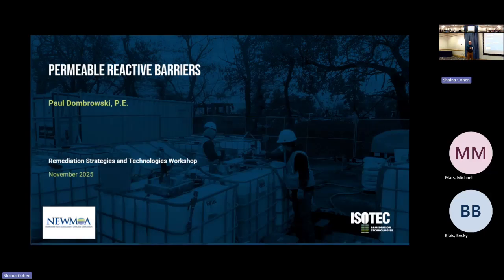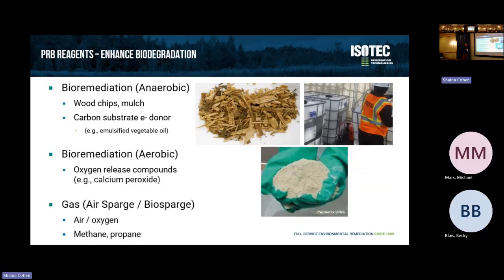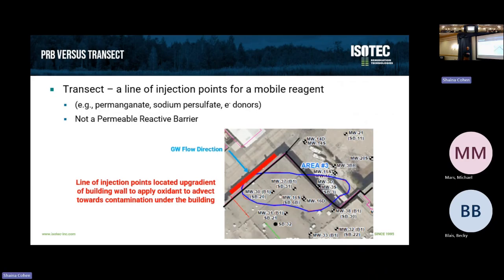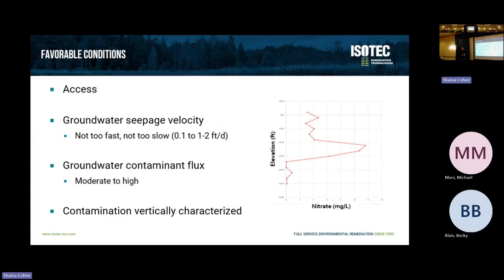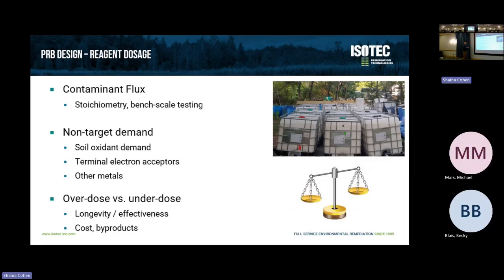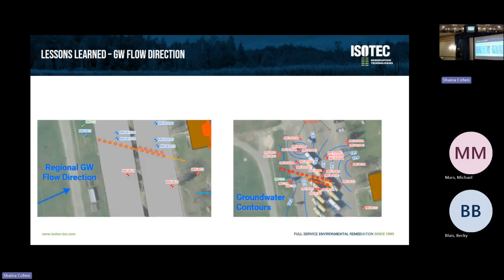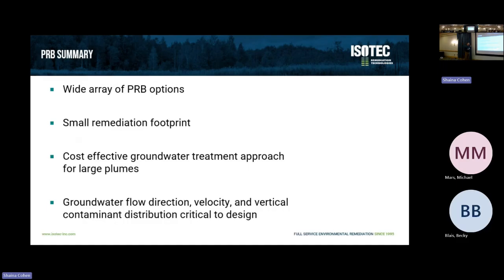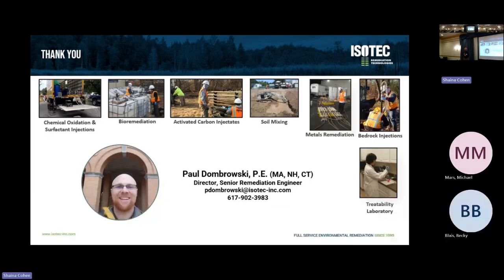NEWMOA Remediation Workshop - Permeable Reactive Barriers (PRBs)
A recording of the Permeable Reactive Barriers (PRBs) session that was presented by Paul Dombrowski (ISOTEC Remediation Solutions) during NEWMOA's Remediation Strategies and Technologies Workshop at the Fireside Inn and Suites in West Lebanon, NH on November 13, 2025.